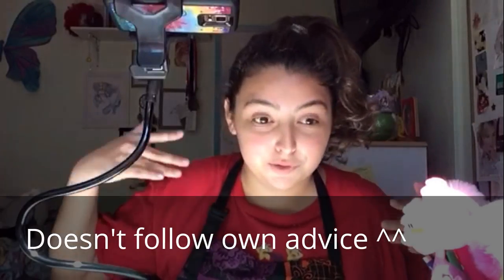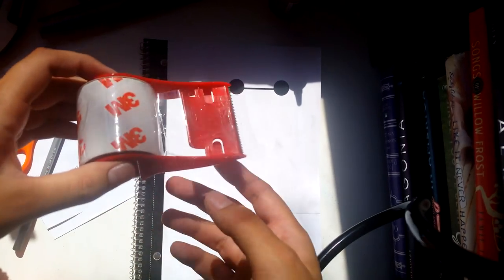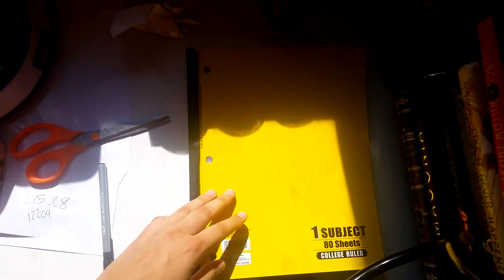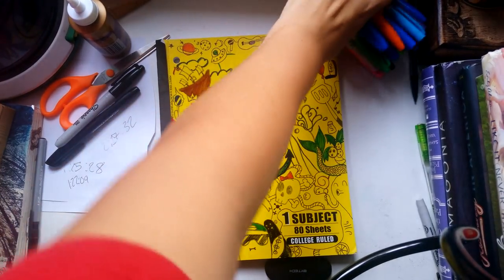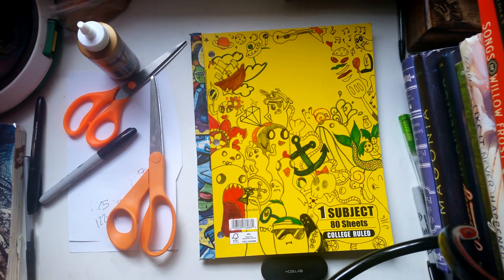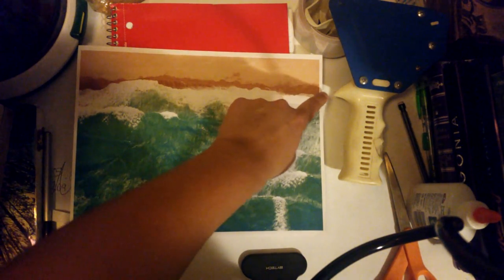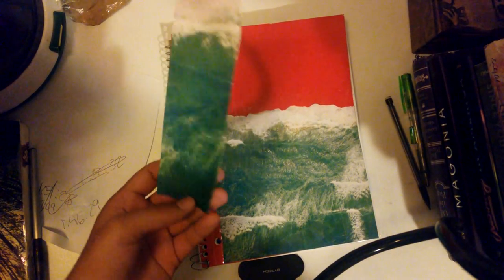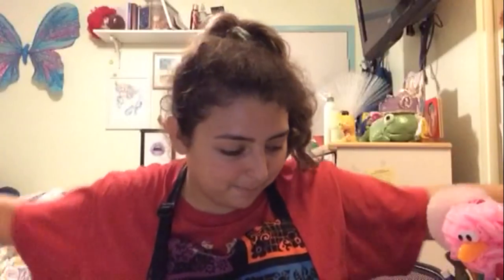DIY Notebook Decor (Supernatural, tumblr, etc.)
I UPLOADED LATE!